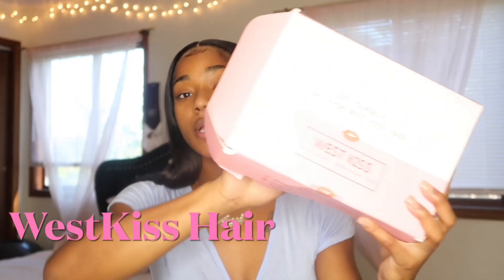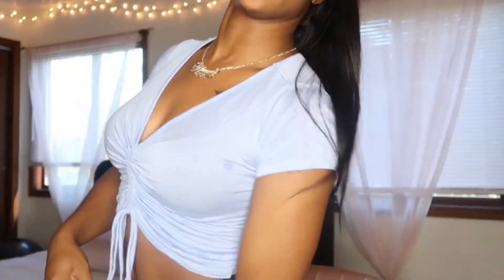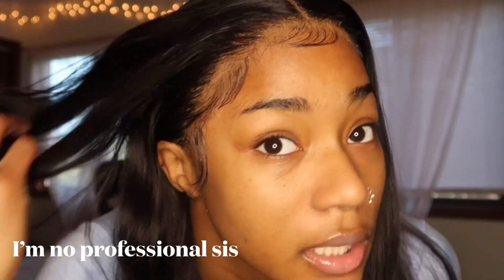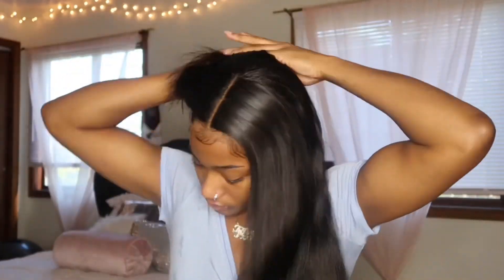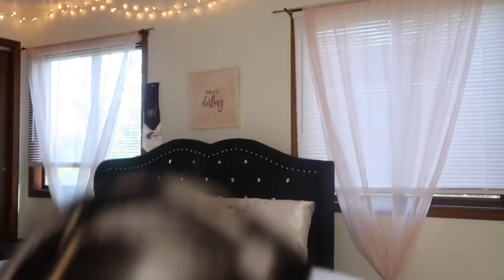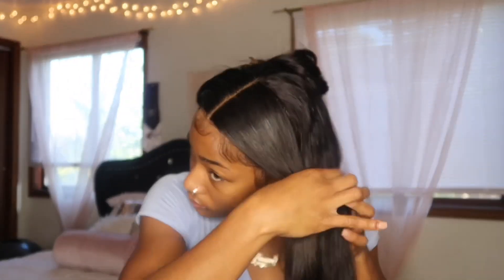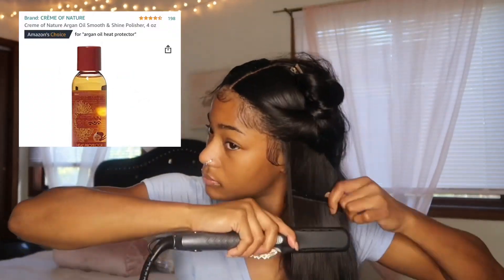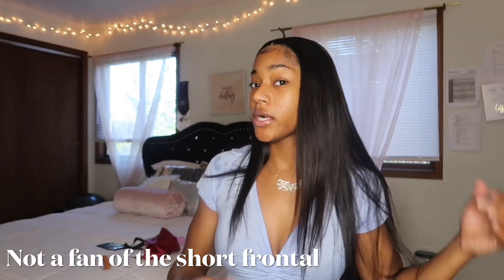BEST STRAIGHT HAIR EVER 😍 West Kiss Hair 💋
Hello dolls I’m back with another video. This is a hair review/tutorial. This video is not sponsored I bought this hair with my own coin. I hope you guys enjoy ❤️ The link on this hair is below! WATCH in 1080P  :)

Hair in Video: WestKissStraight lace front wig 28inch 200% density